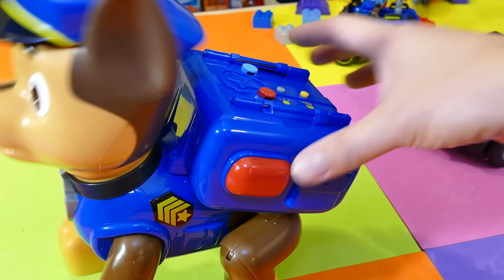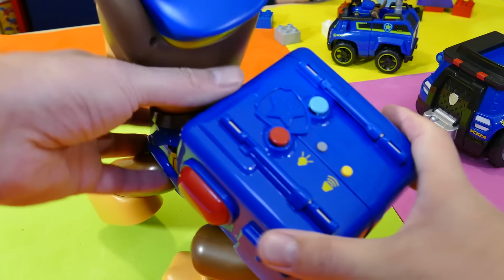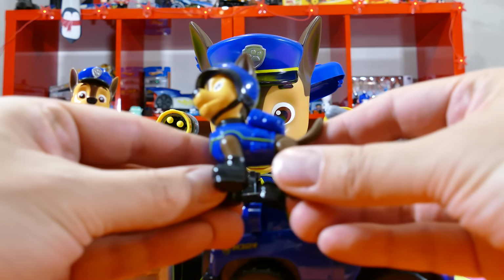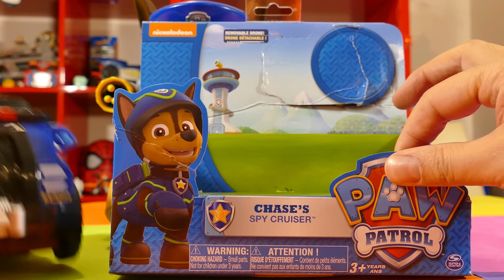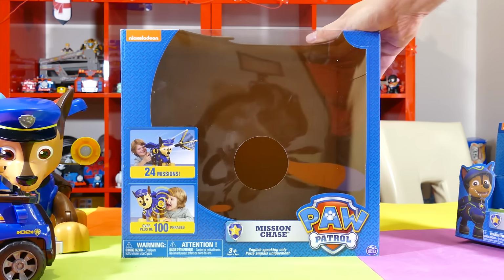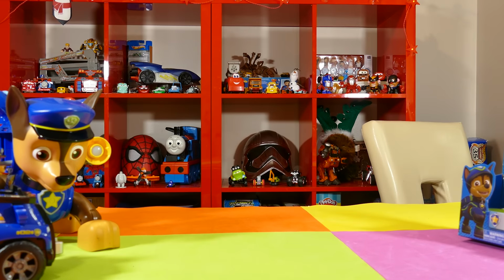Paw Patrol Mission Chase toy, Paw Patrol Spy Chase toy and Paw Patrol Chase Deluxe Cruiser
Paw Patrol Chase toys, three of them! Paw Patrol Mission Chase toy, Paw Patrol Spy Chase toy and Paw Patrol Chase Deluxe Cruiser.

All different sizes and all have different features. Lets see which one you like best!